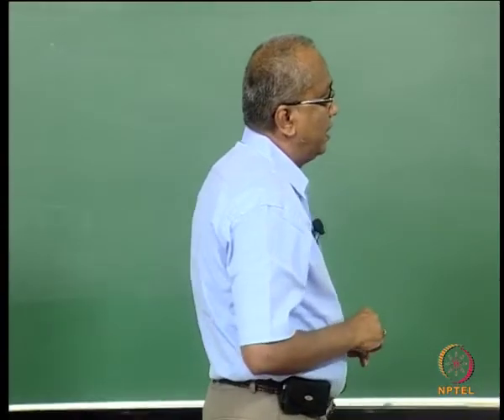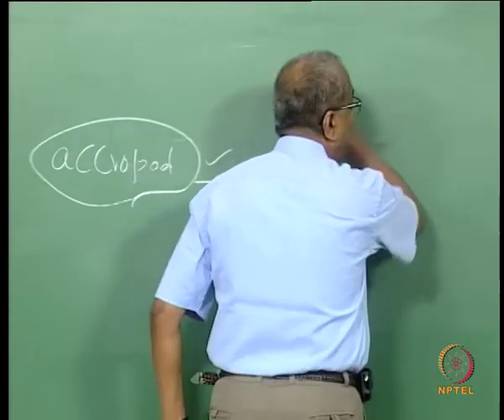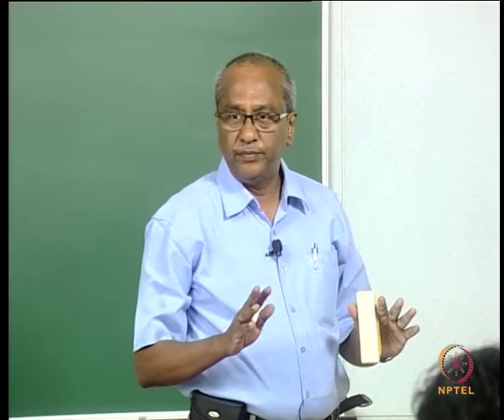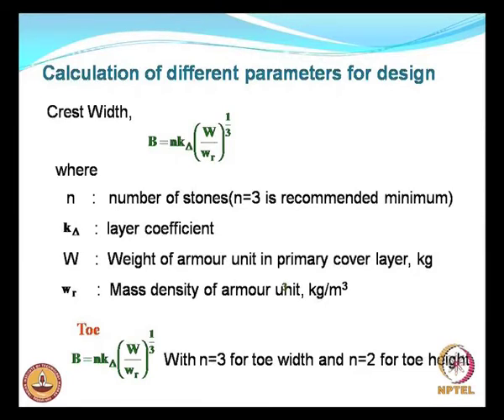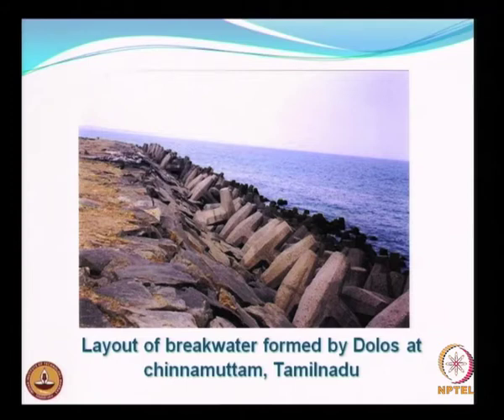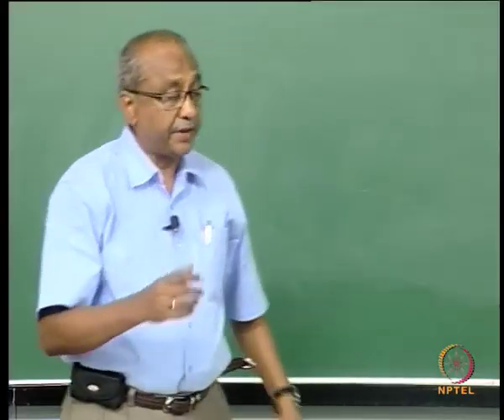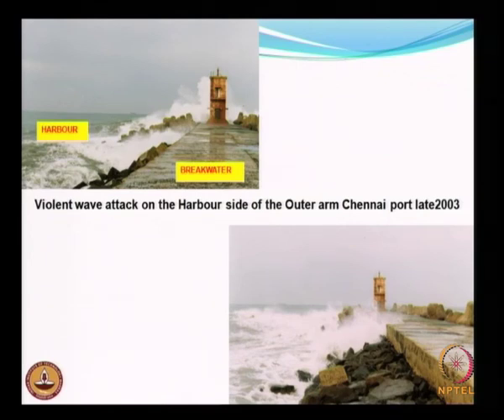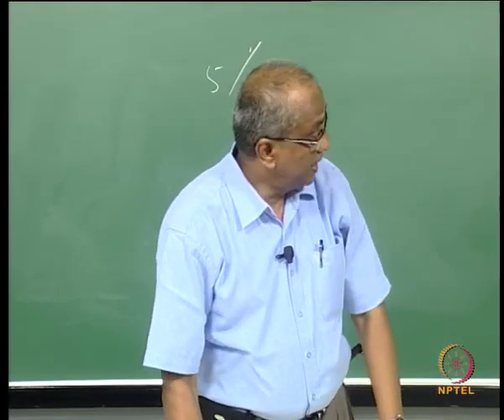Mod-05 Lec-04 Breakwaters - IV